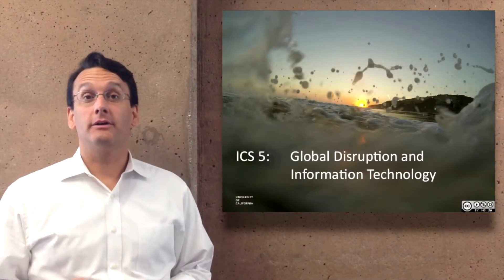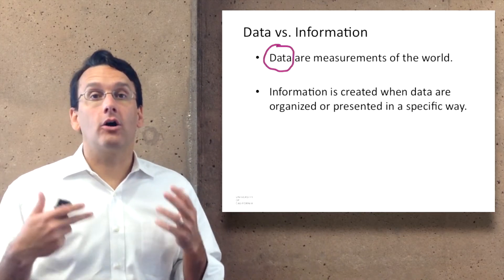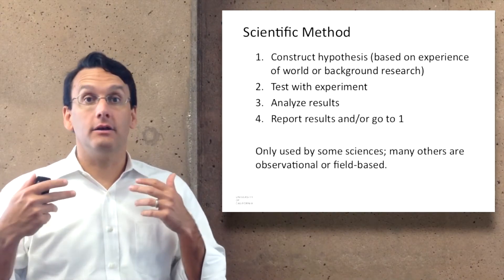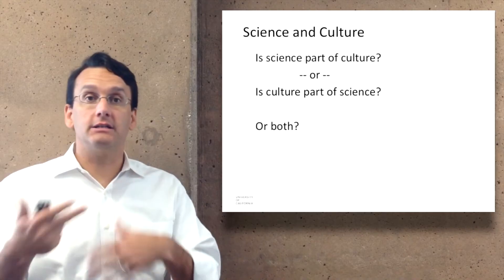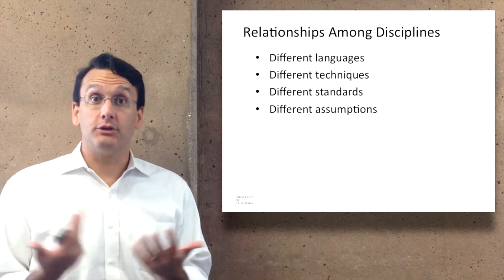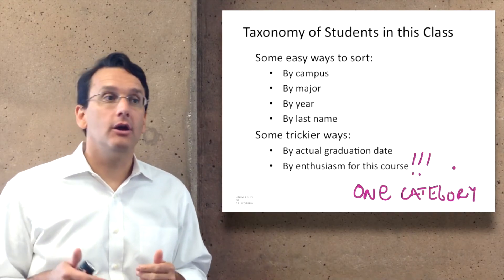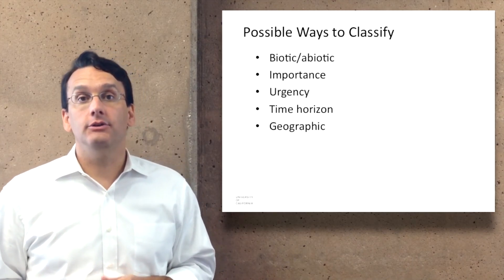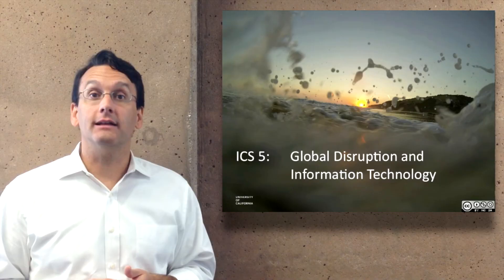Introduction to Scientific Thinking